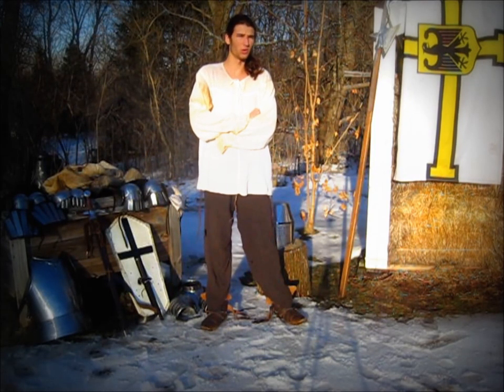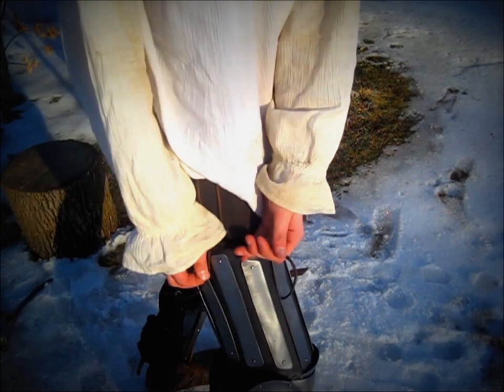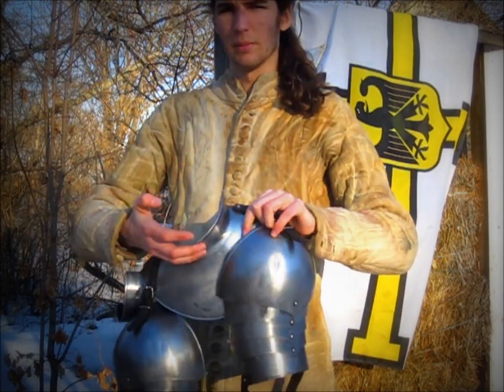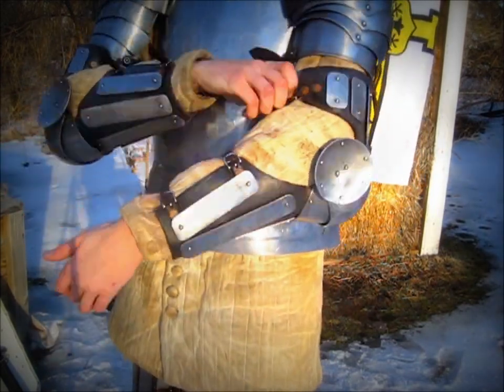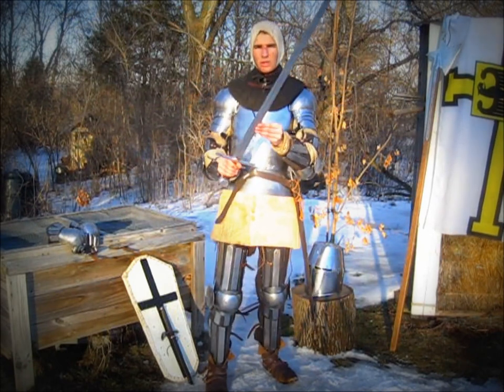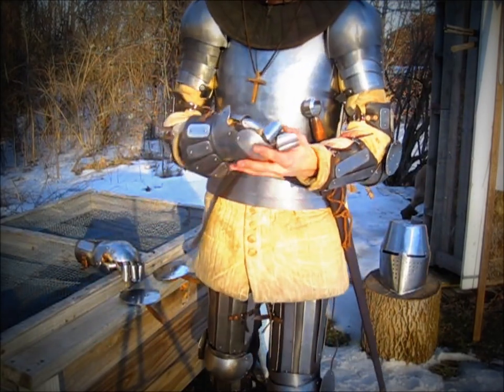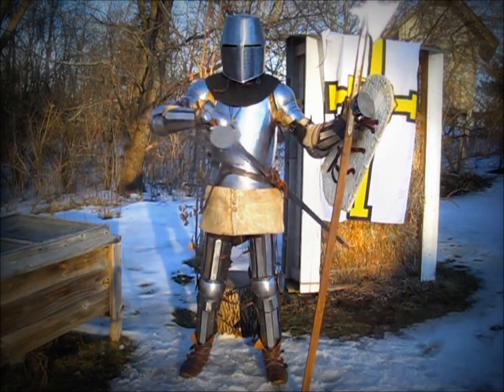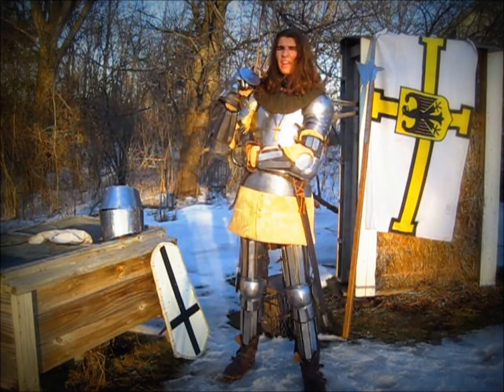Knight Armor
A video showing my 14th century rig in detail, how each piece is worn, and some of the weapons I use along with it. If you have any questions please let me know.